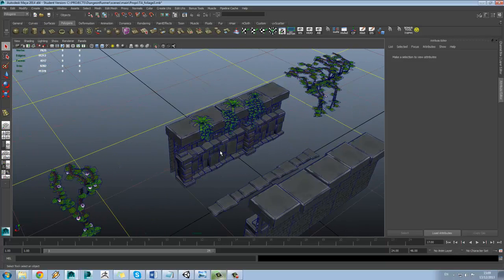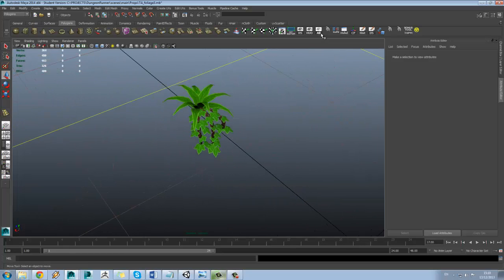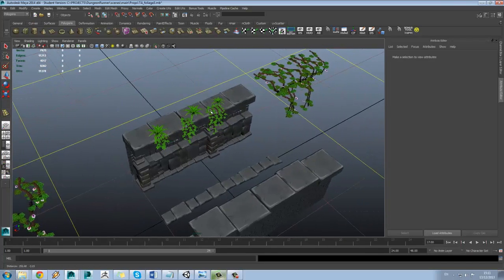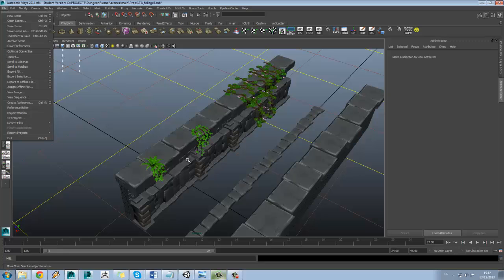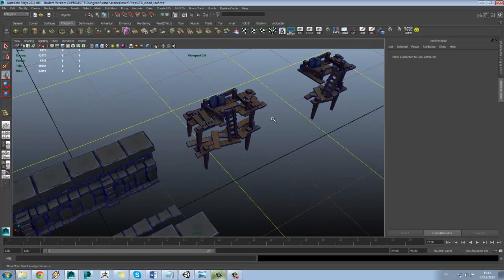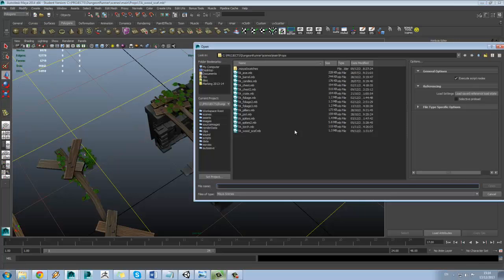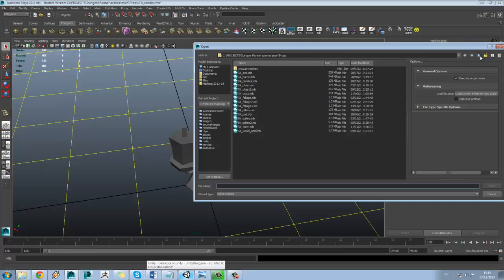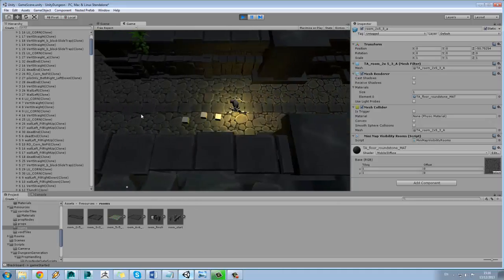Game Dev Diary - 5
This is a rampant discussion on props and the variety and joy they bring to procedurally generated environments